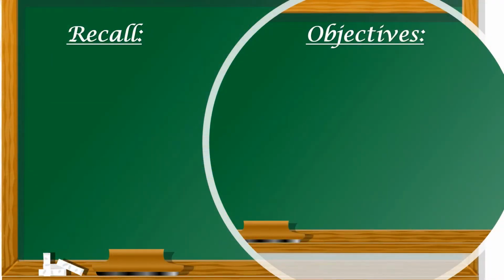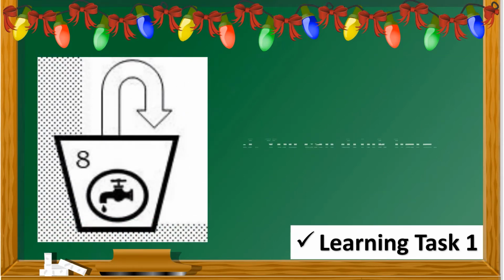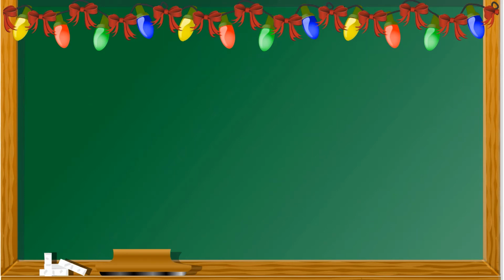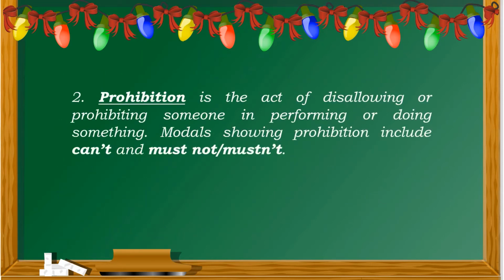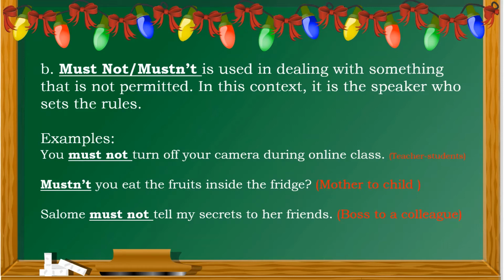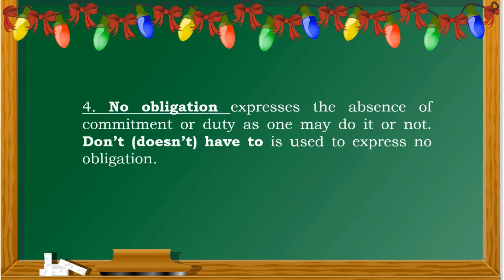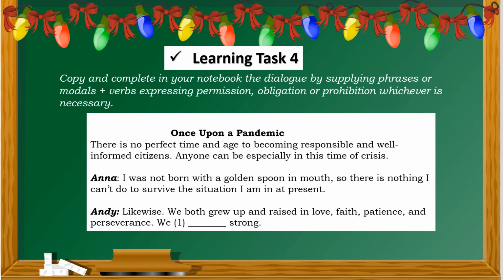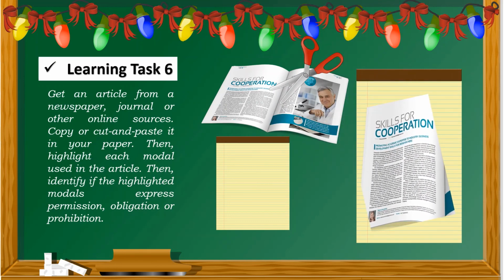Modals - English 9 Q1 W2